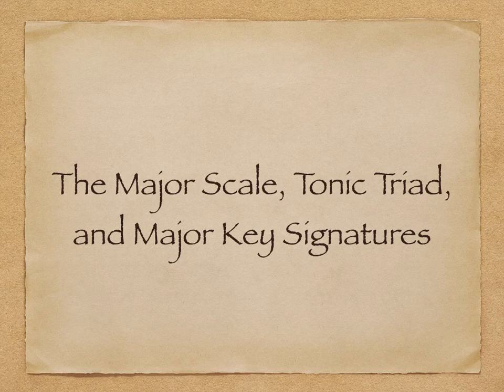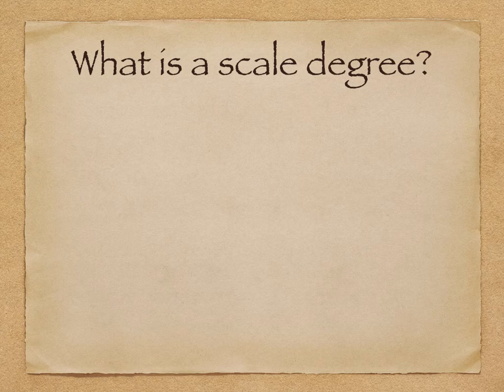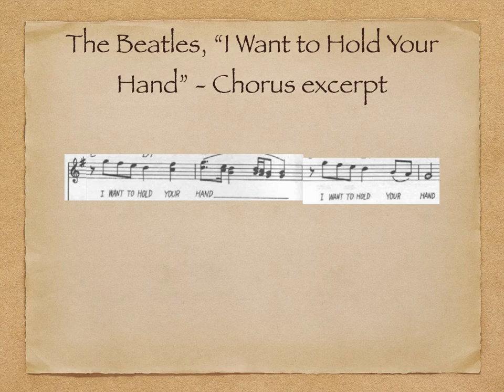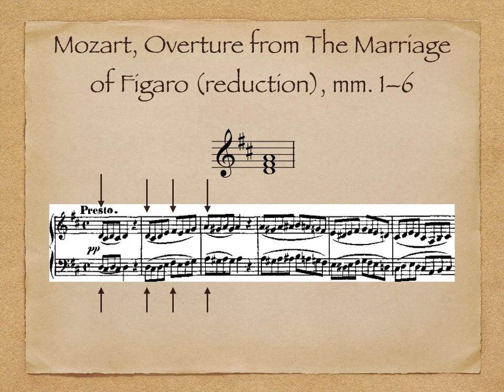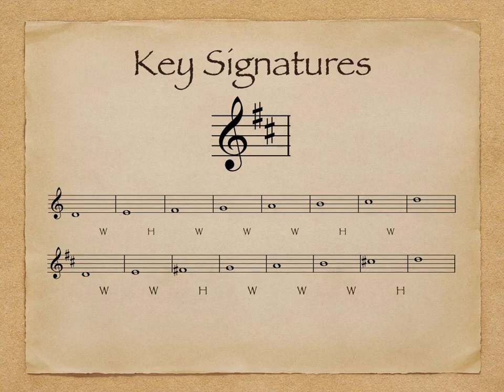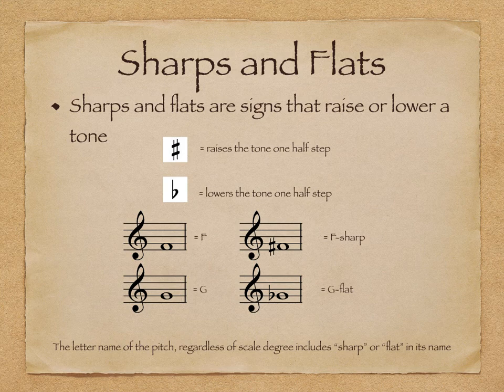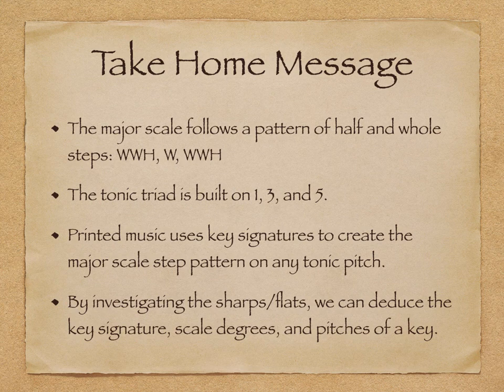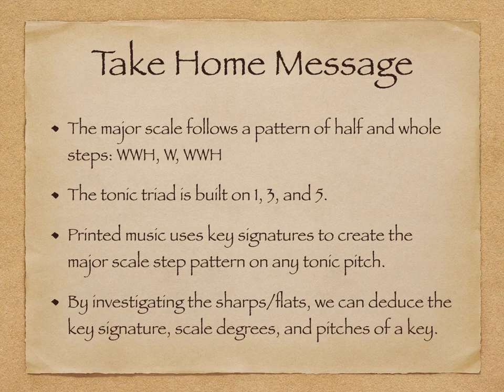Major Scale, Tonic Triad, Key Signatures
This video discusses the major mode, scales, and signatures, as well as the tonic triad.